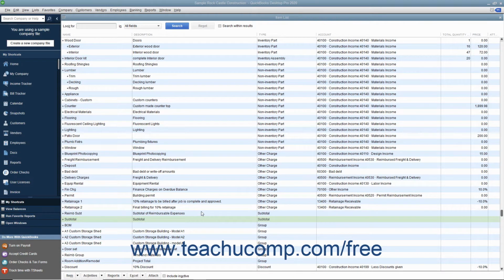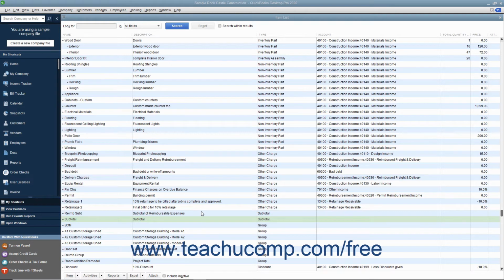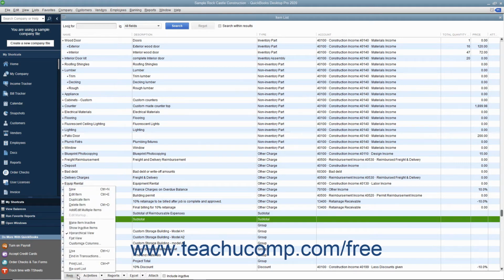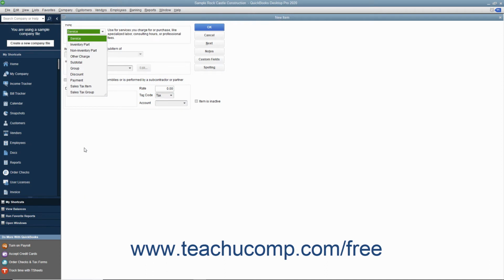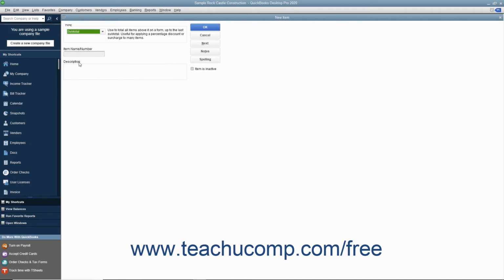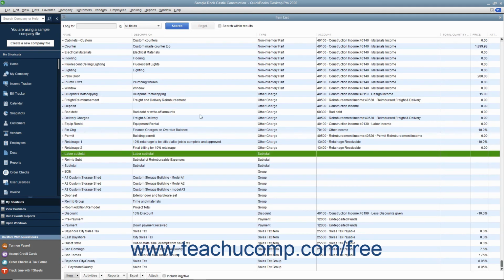QuickBooks Desktop Pro 2020 Tutorial Subtotals Intuit Training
FREE Course! Learn about Subtotals in QuickBooks Desktop Pro 2020 A clip from Mastering QuickBooks Made Easy. - the most comprehensive QuickBooks tutorial available. Visit us today!